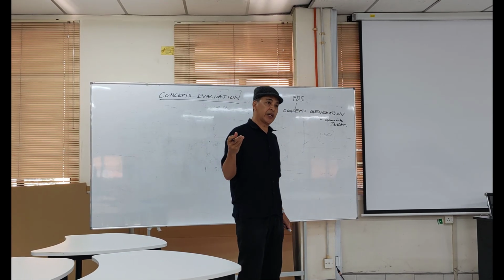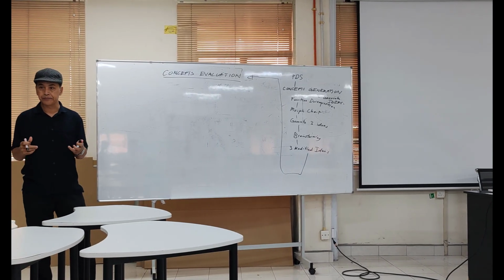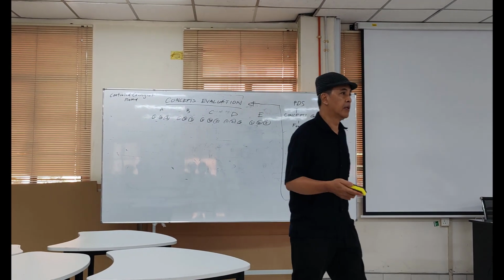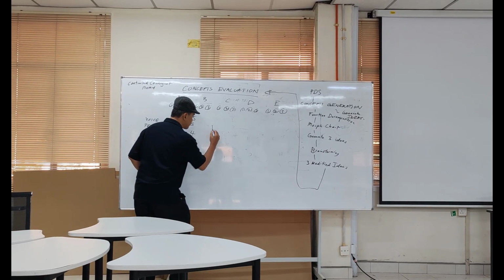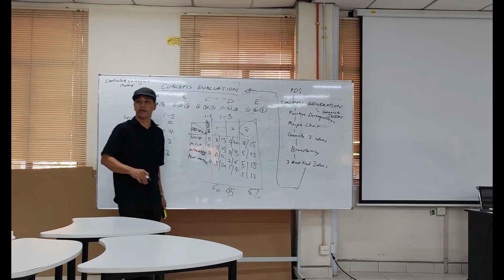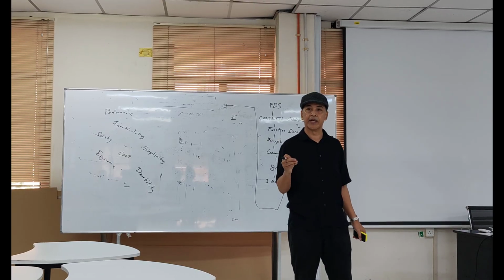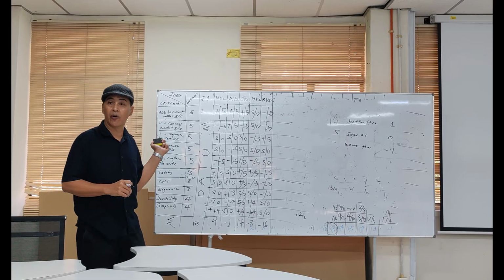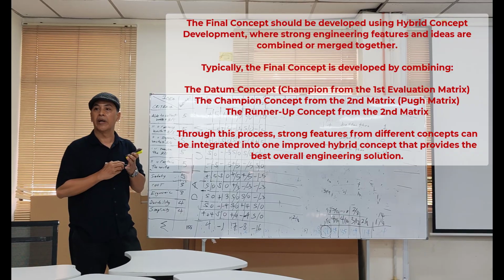Concepts Evaluation in Engineering Design Process (Recorded Class for Introduction to Design, UTM)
Concepts Evaluation in
Engineering Design Process
Recorded Class for SEMM1513
Introduction to Design, FKM UTM